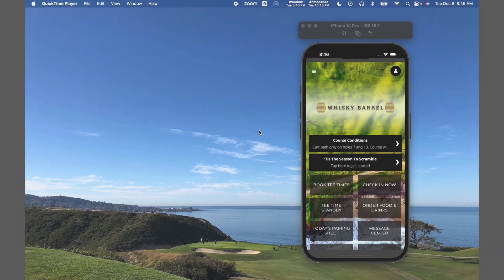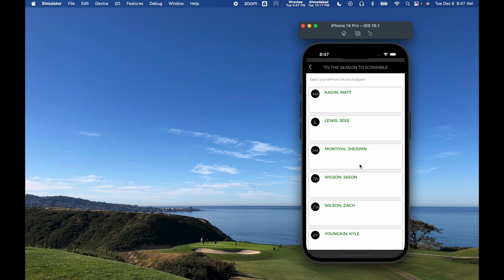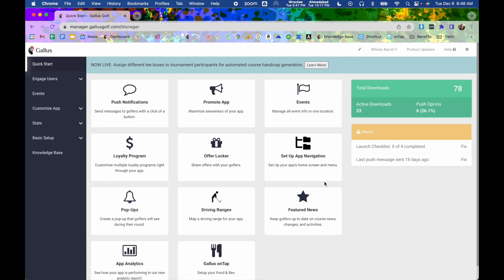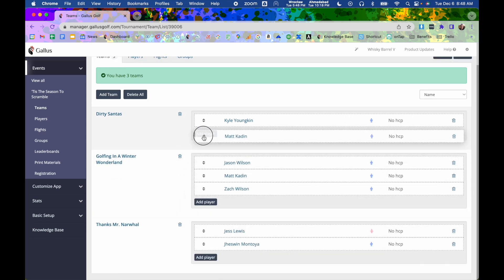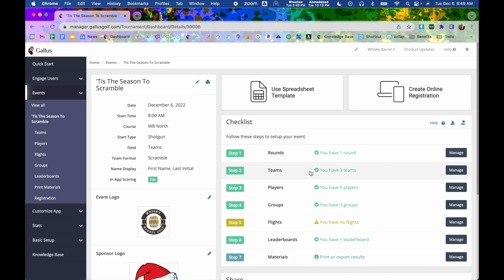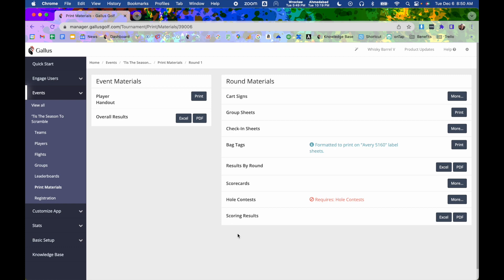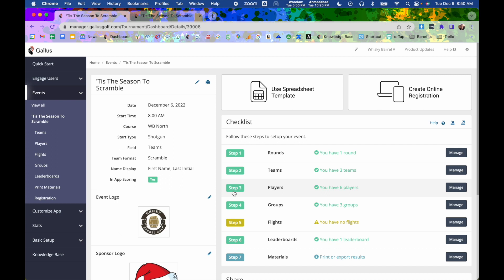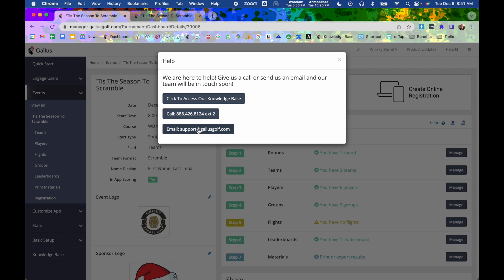Gallus Tournament Software: Overview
The Gallus Golf Tournament Software is a powerful tool for any club looking to take their tournament experience to the next level. Join us as we walk through the basics.